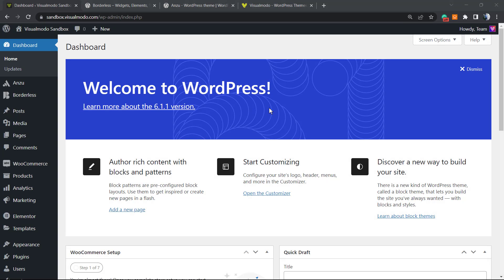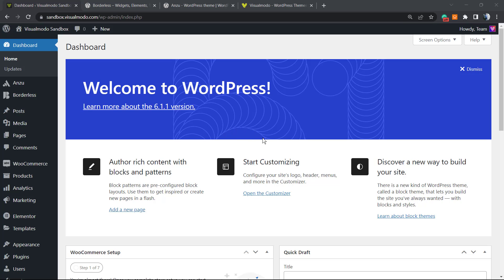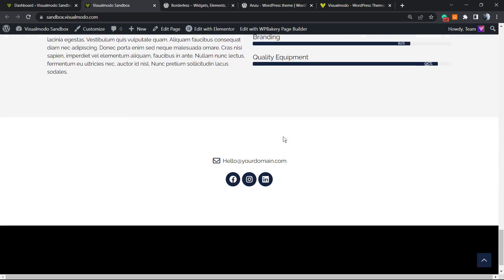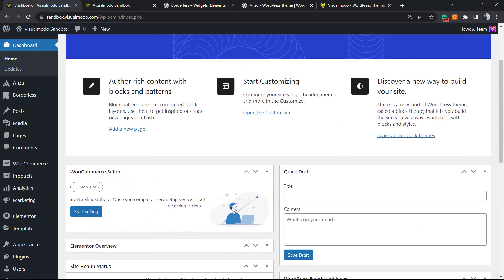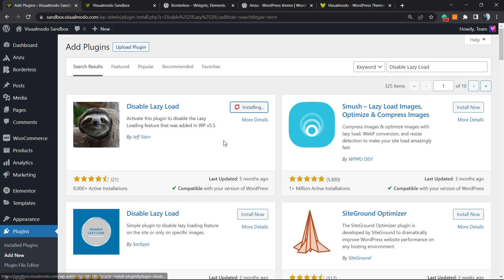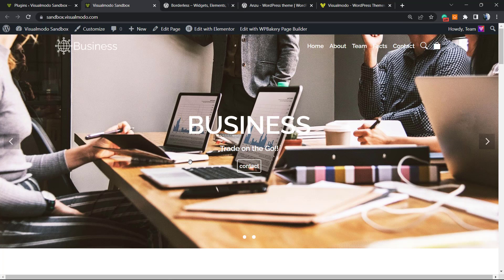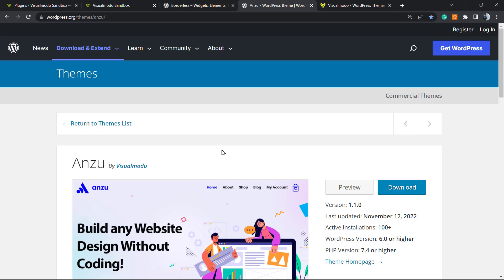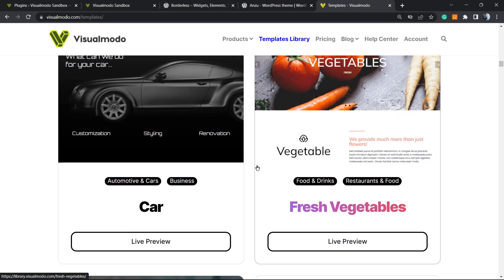How To Disable Default WordPress Lazy Load Feature Simple & Easy? Plugin Usage Guide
In today's video tutorial we'll learn how to disable default WordPress lazy load feature from your website using a simple & easy solution without needs of coding, how to add it use it for free.

Disable Lazy Load in WordPress via a Plugin

If you don't want to modify the code on your website, you can use the Disable Lazy Load plugin. All you have to do is install and activate the Disable Lazy Load plugin. The add-on is intuitive and does not require configuration. Once triggered, it will deactivate the lazy-load function on your website automatically.

We hope this article assisted you in learning how to effectively disable lazy loading in WordPress. Alternatively, you may want to peruse our article on how to optimize WordPress images for faster page loads. Alternatively, you may want to see our list of the best image compression plugins for WordPress.

Enable this plugin in order to disable the new WP Lazy Loading feature (introduced in version 5.5). To re-enable lazy loading at any time, simply disable the plugin.

Because plugins that implement lazy loading already exist. As a result, when upgrading to WordPress 5.5, there may be functionality that is incompatible or redundant. That isn't ideal. As of WordPress 5.5, you can either remove your existing lazy-load solution or simply disable the WP-generated one. Alternatively, you may simply dislike the concept of lazy-loading on specific websites. Regardless of the cause, this plugin will be accomplished with a single click.